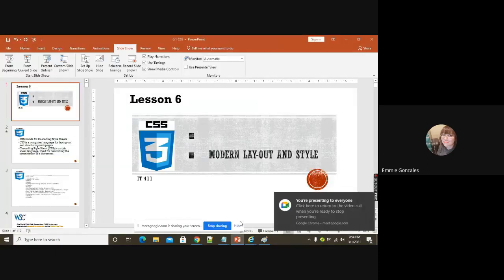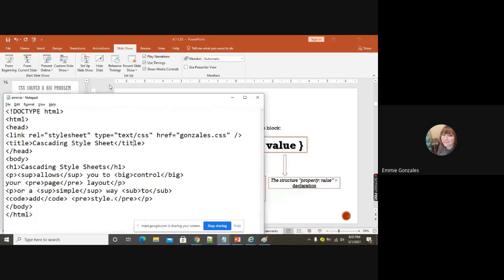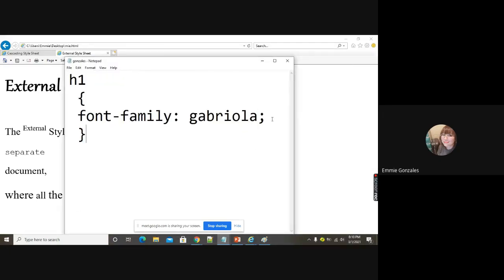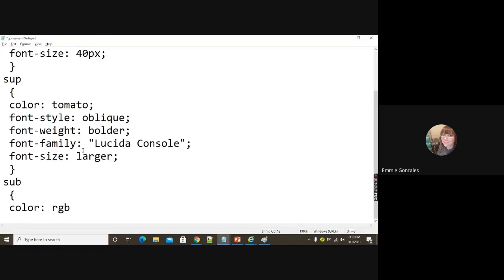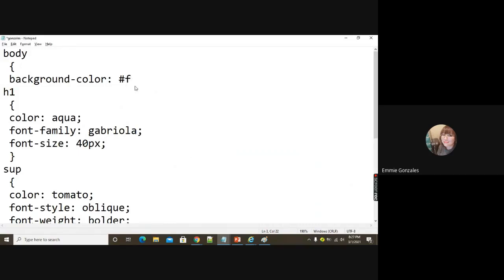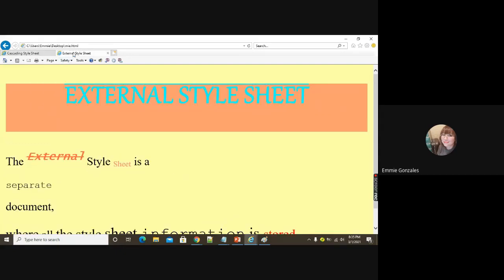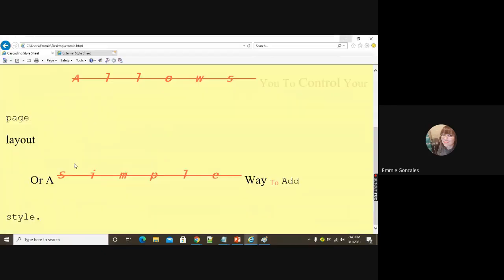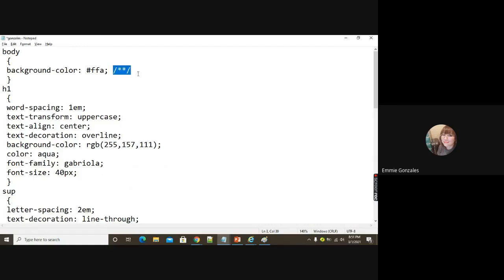LESSON 6 - CSS modern lay-out and style